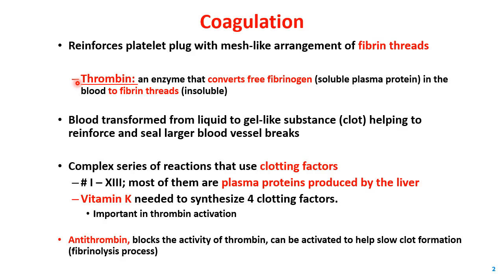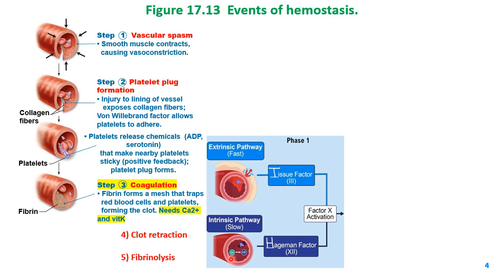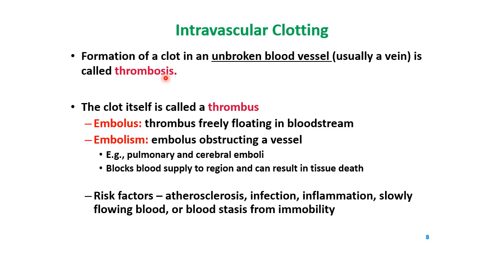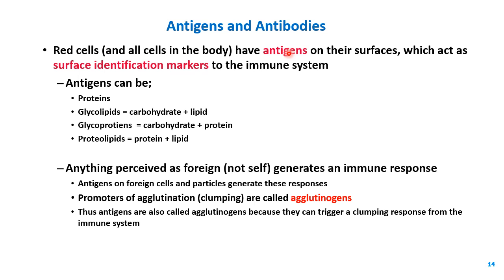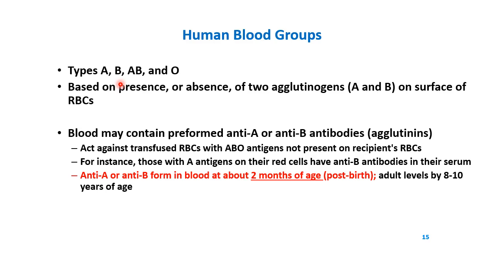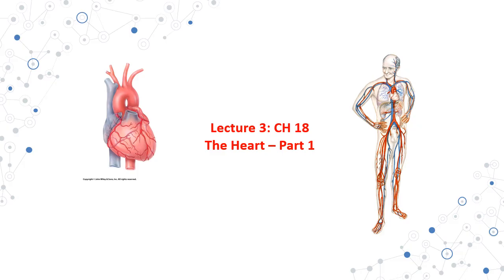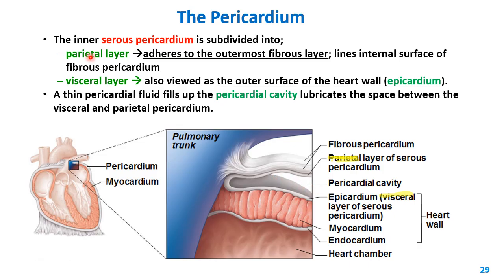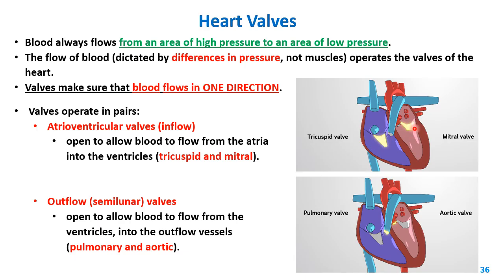Lec 3 CH17 Blood Hemostasis Types & CH 18 Heart 1 21 26